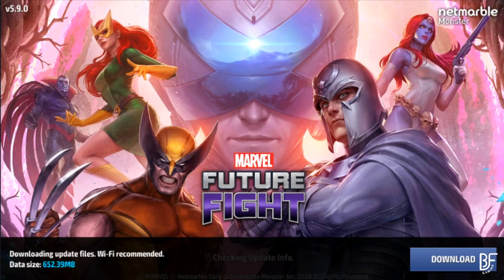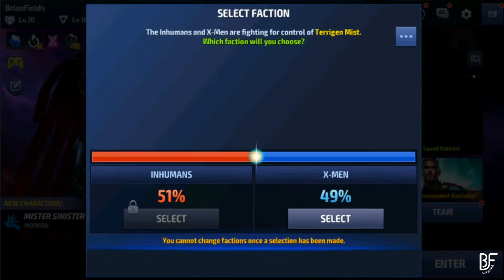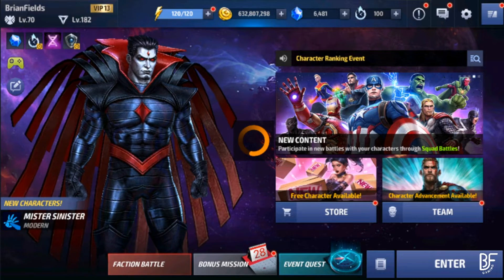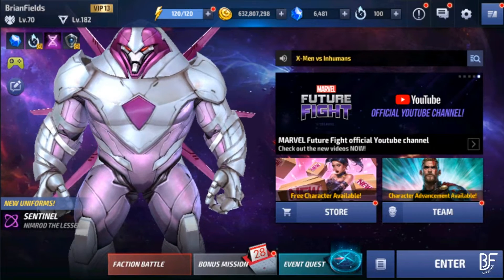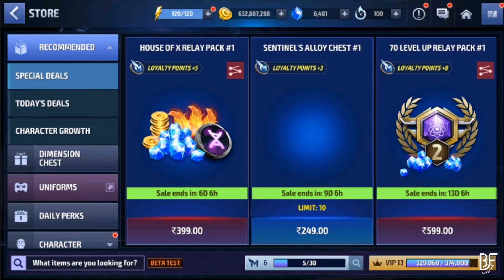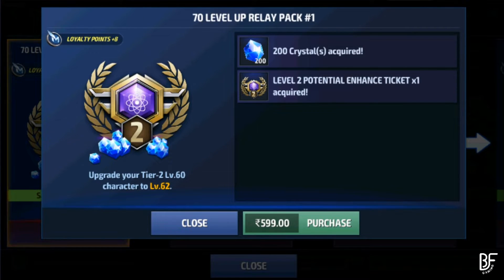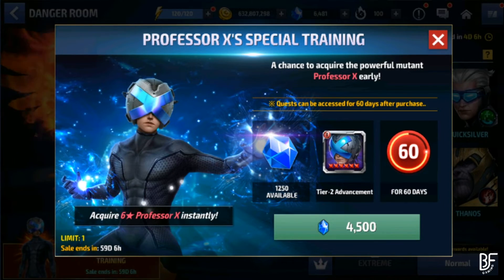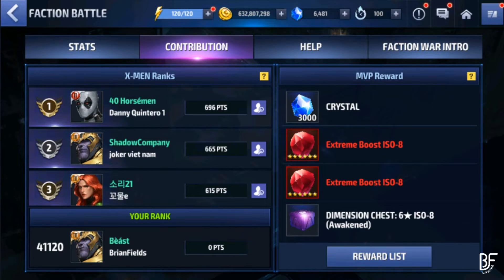Update 5.9 Overview!!!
This video is a part of the MARVEL Future Fight Star Agent program and was created with the support of Netmarble. And I am receiving rewards from Netmarble for making these videos.

Enjoying this video? Give it a thumbs up :D